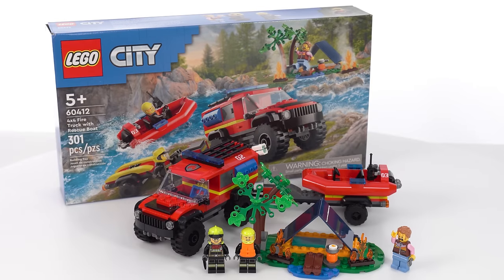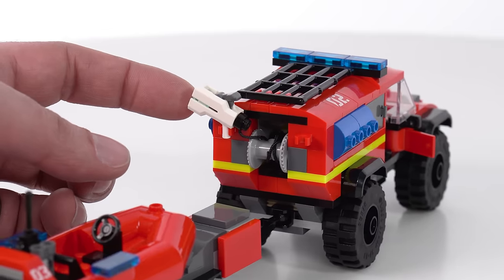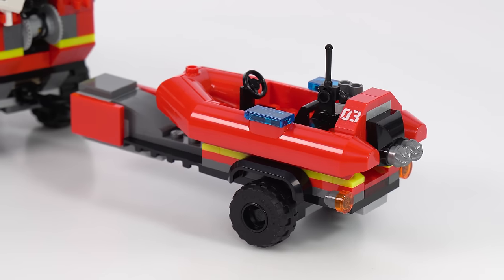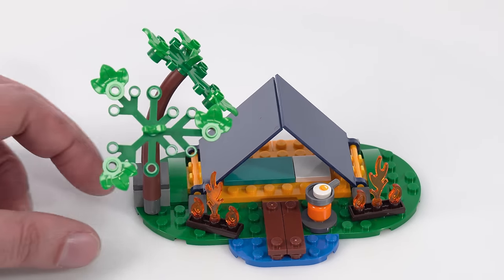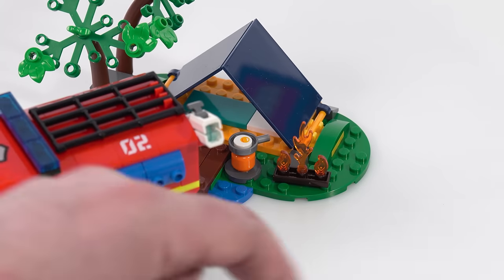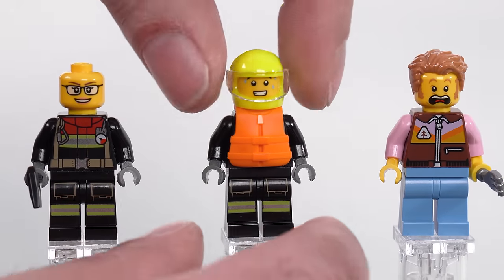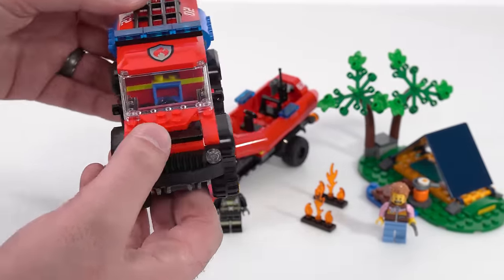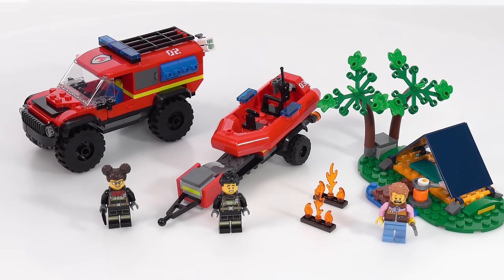LEGO City 4x4 Fire Truck with Rescue Boat 60412 review! Wholesome little deal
Independent, NotSponsored, unscripted fan review of the LEGO City 4x4 Fire Truck with Rescue Boat set 60412 available via Amazon | LEGO US | LEGO Canada If you use my affiliate links I may get a tiny commission to help keep the channels going!